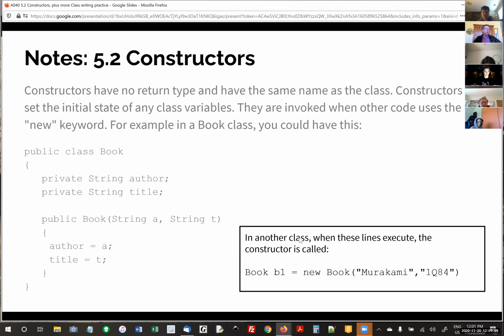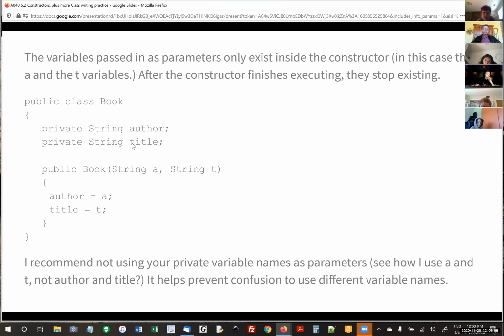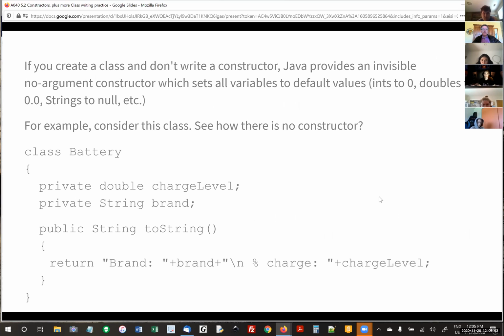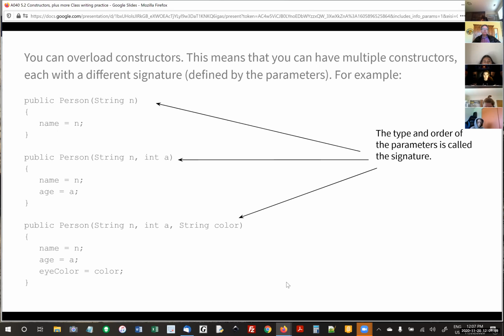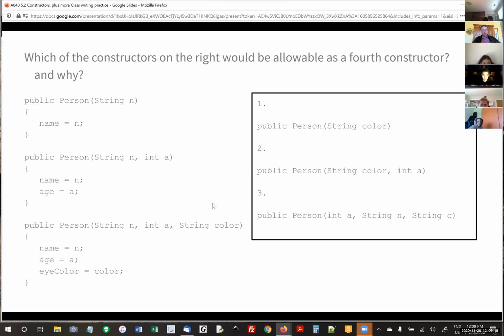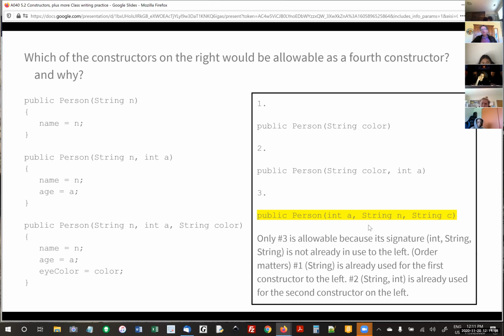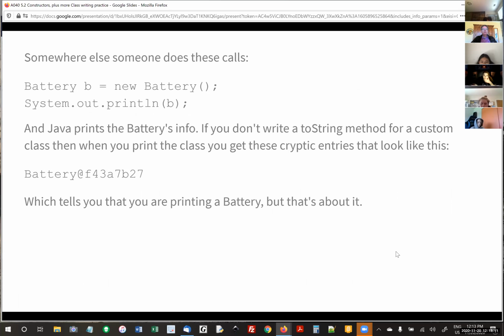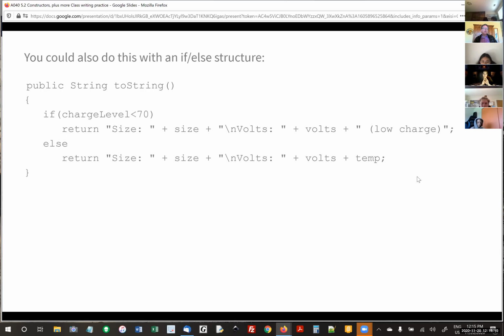A040 Day40 Notes 5 2 Constructors